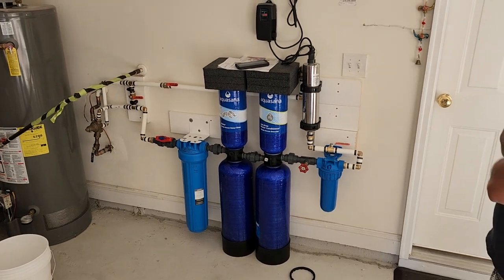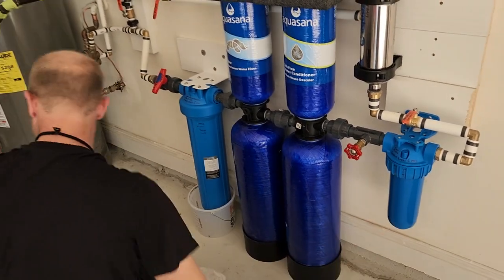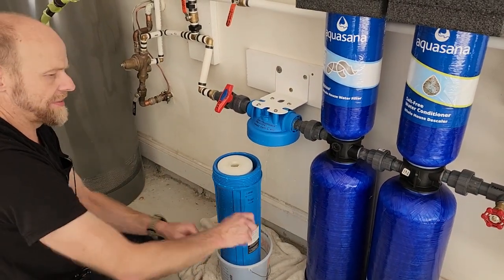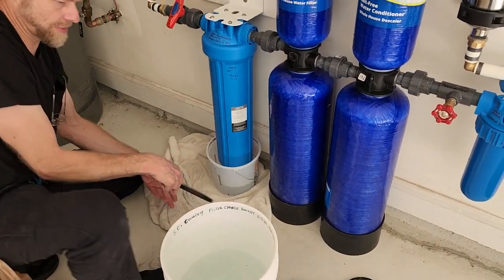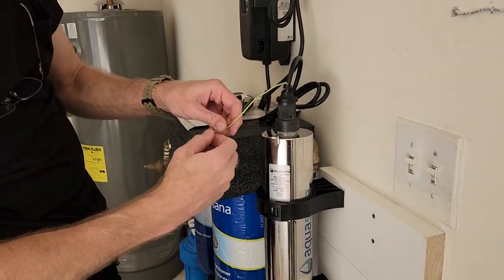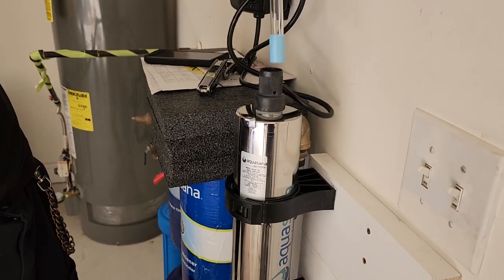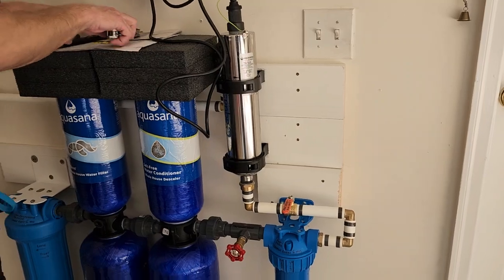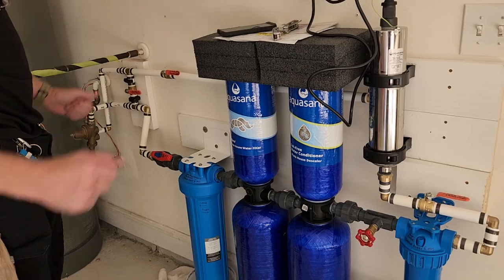June 2024 Aquasana Filter and UV bulb change